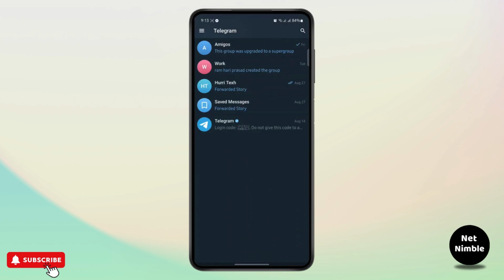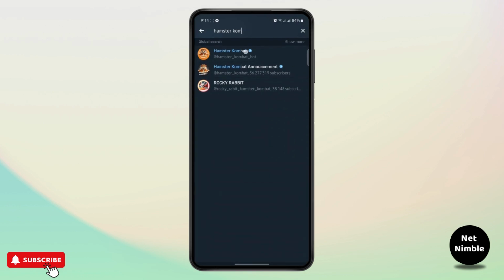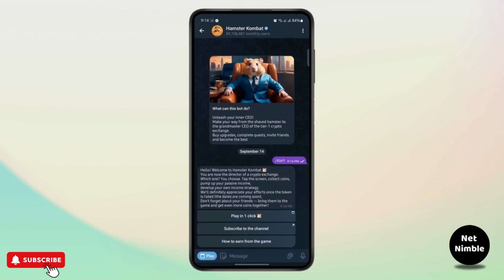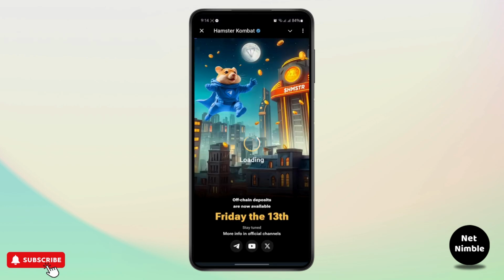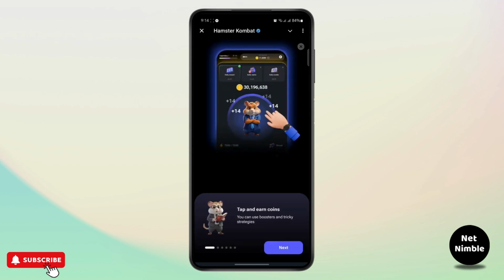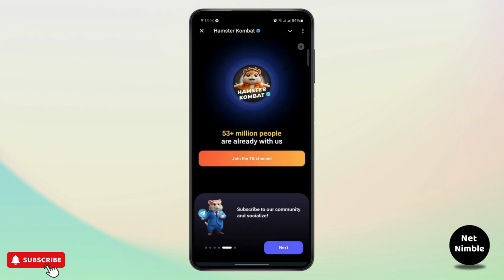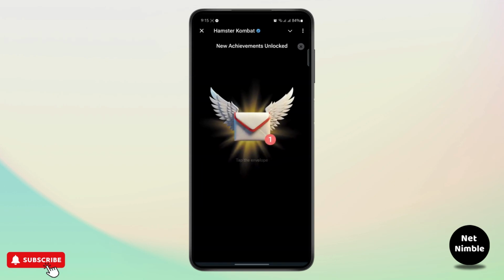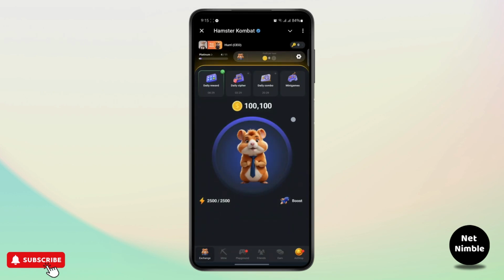How to Start Hamster Kombat Games on Telegram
Learn how to start playing Hamster Kombat games on Telegram with this easy step-by-step guide! If you're looking to dive into the fun of Hamster Kombat on Telegram but don't know where to begin, this video will walk you through how to access and start the game. Whether you're asking, "How do I start Hamster Kombat games on Telegram?" or need help navigating the game setup, this tutorial has you covered. Watch now to begin playing!

Timestamps:

00:00 How to Start Hamster Kombat Games on Telegram
00:10 Step-by-Step Instructions for Accessing the Game